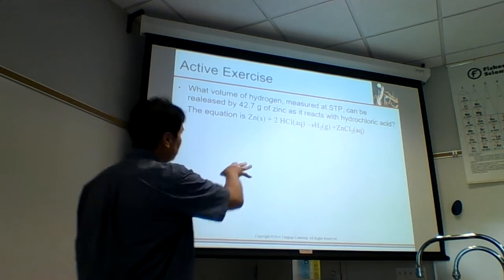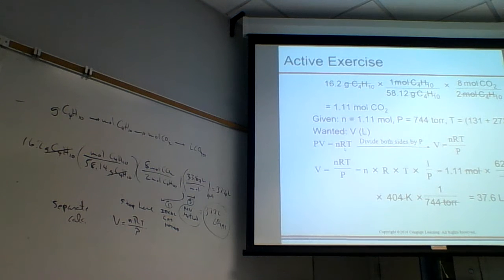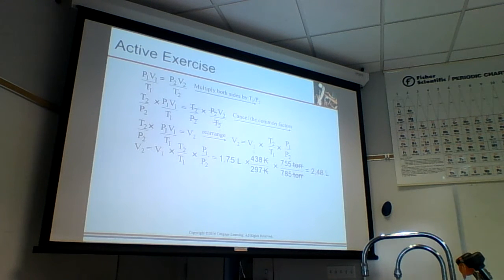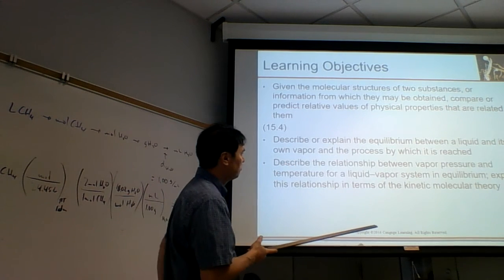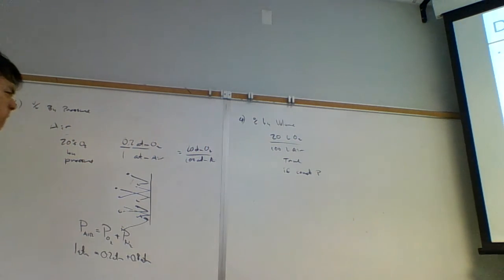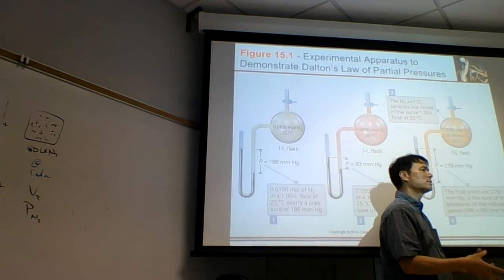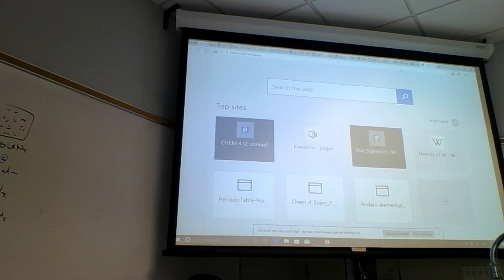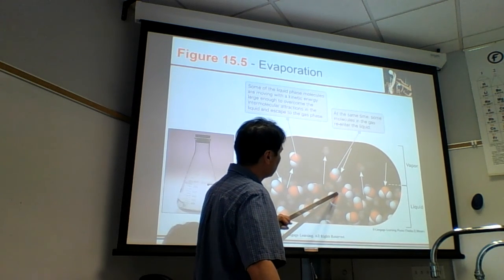Chem 4 1220 050818